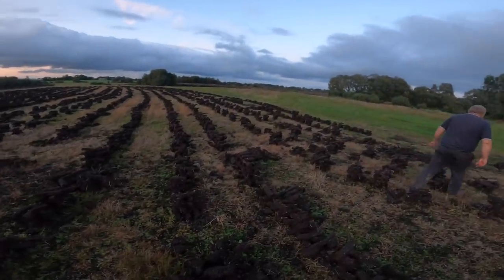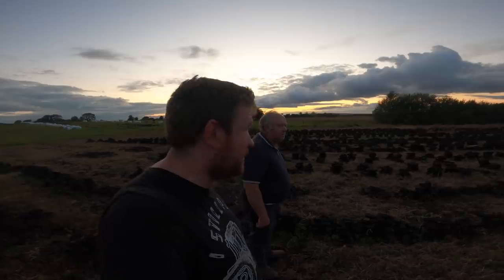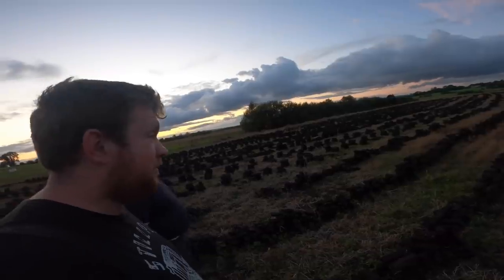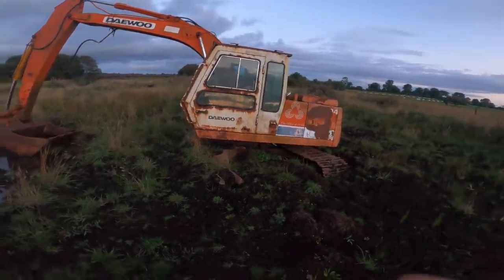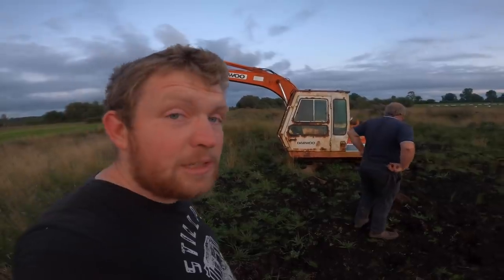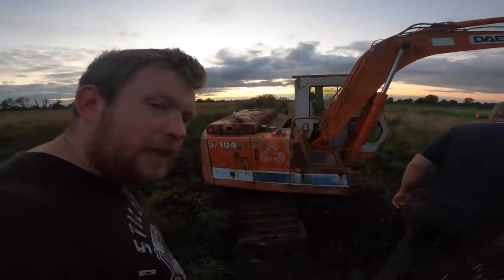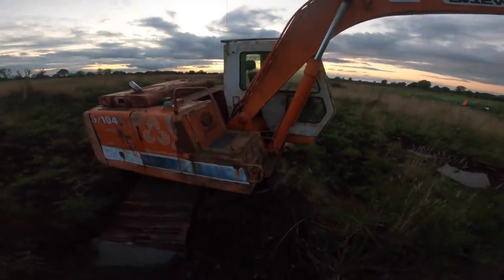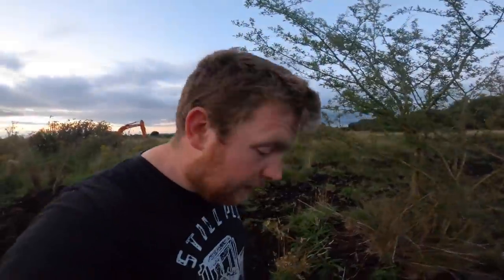DAEWOO IN A BOG HOLE!!!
In today’s video we are checking up on our plot of turf in the bog and having a look at our 15 ton daewoo digger bogged in a bog hole. We can’t get over how easy she starts. We also start planning how we are going to get it out and what it’ll take to do the job

Monday - Friday   5pm - 7:30pm
Saturday 2pm - 7:30pm
N39 C6V6